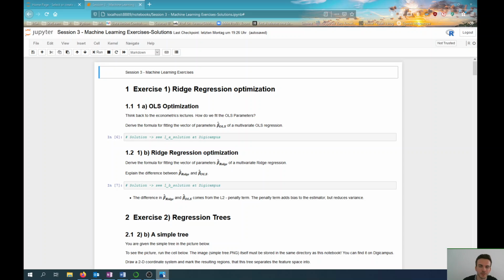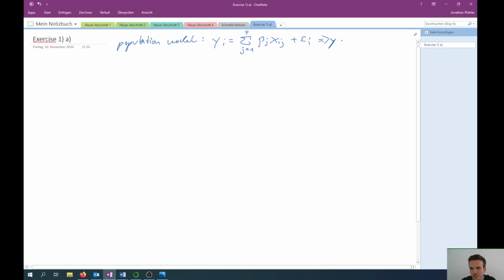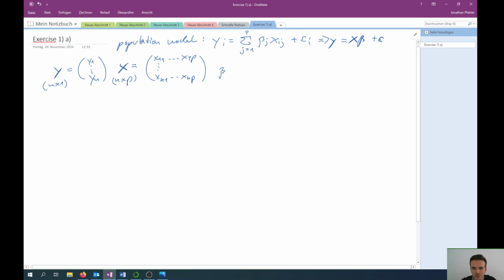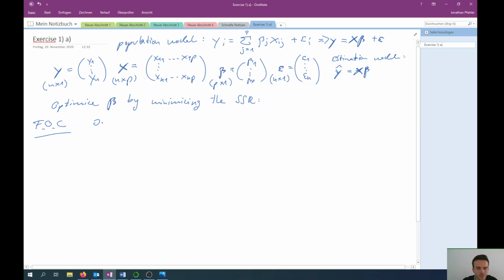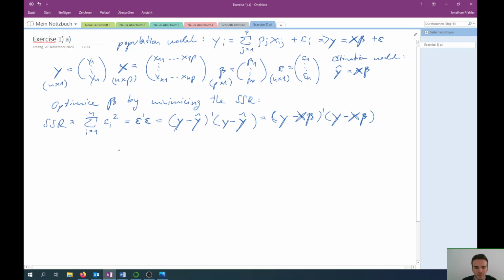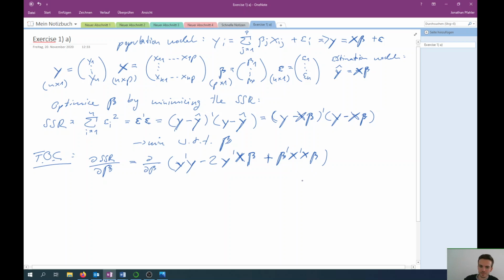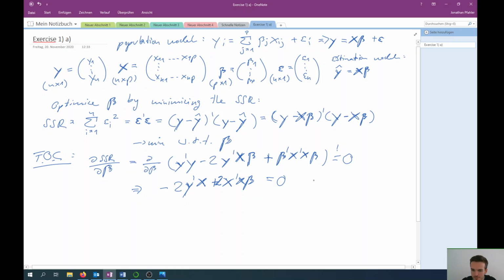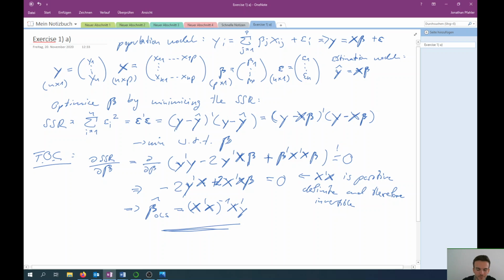Machine Learning Exercises - Session 3 - Solutions - 1 a